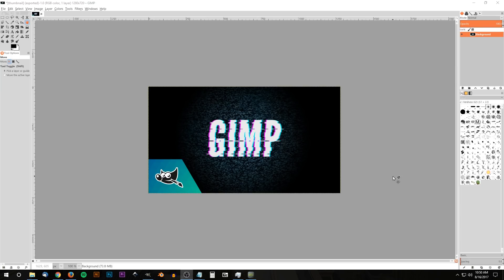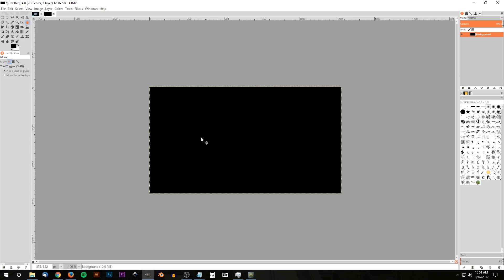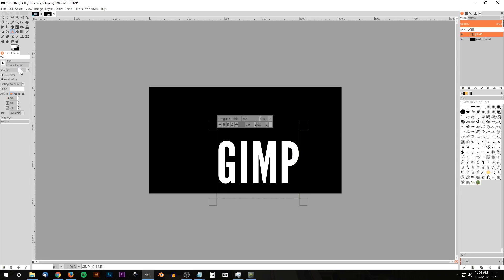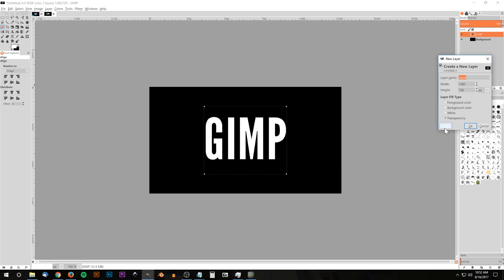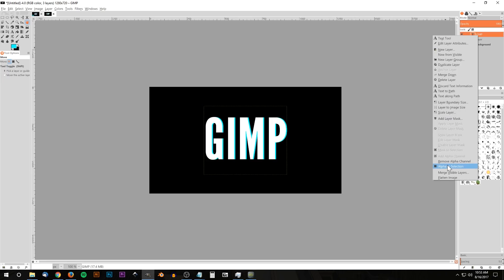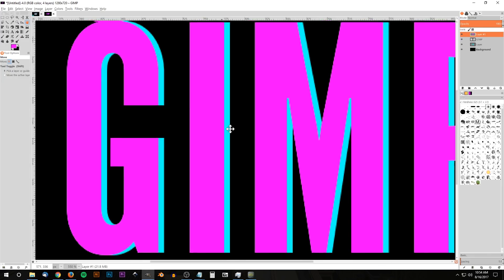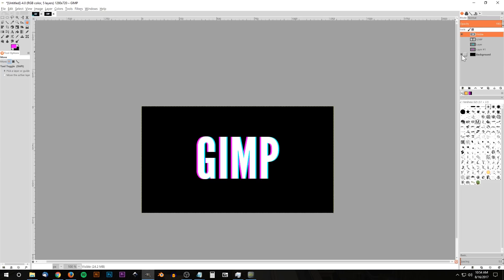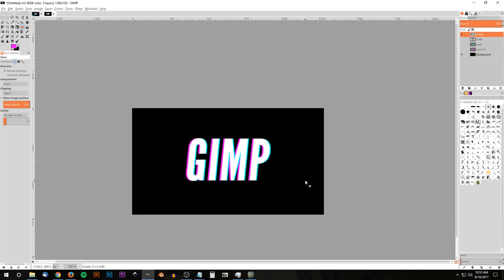GIMP Tutorial: Glitch Text Effect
This tutorial is for GIMP version 2.8 and is intended to teach beginners how to use the software. GIMP is a great free alternative to Adobe Illustrator.